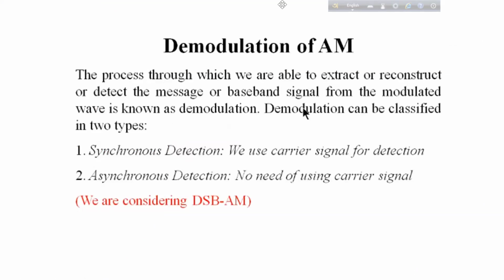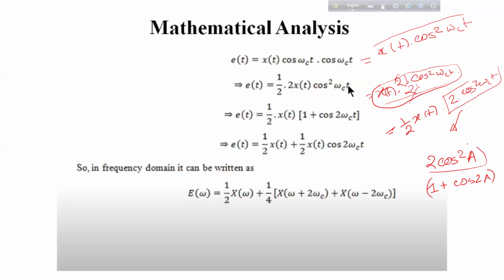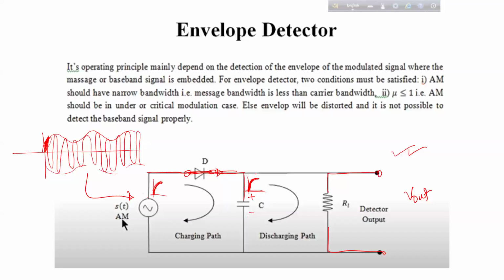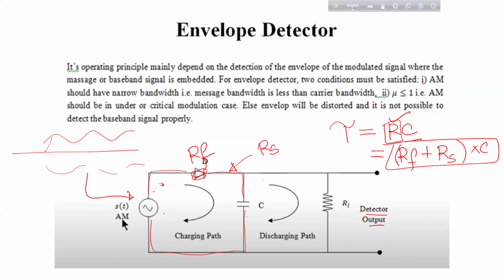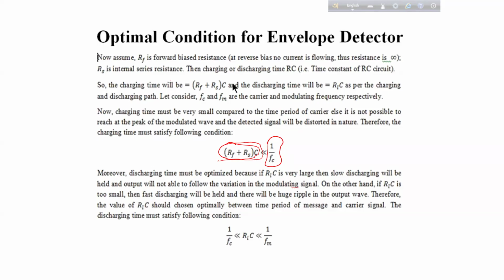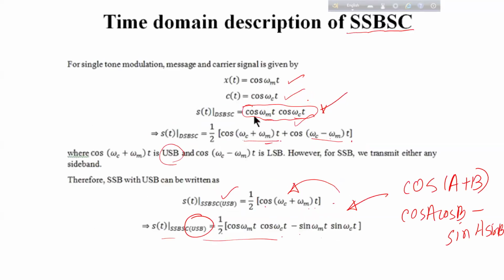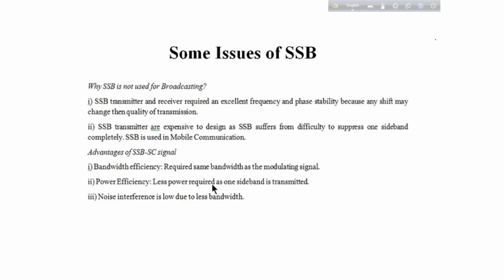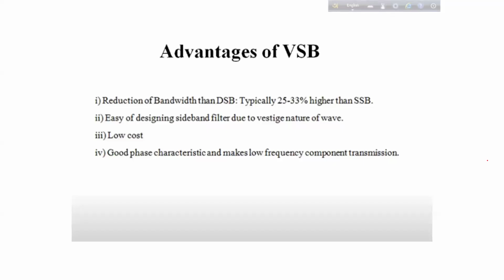Week 4 Live Class Recording